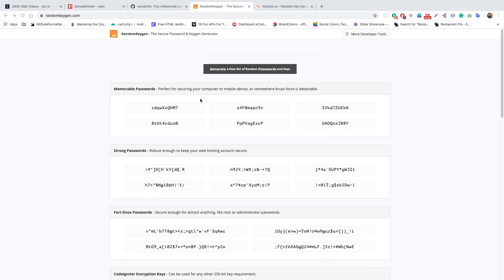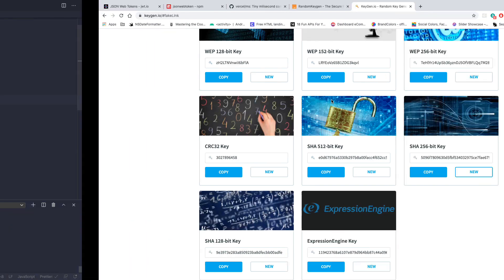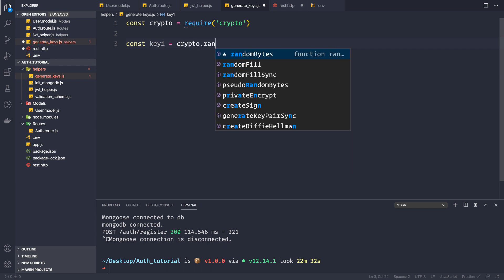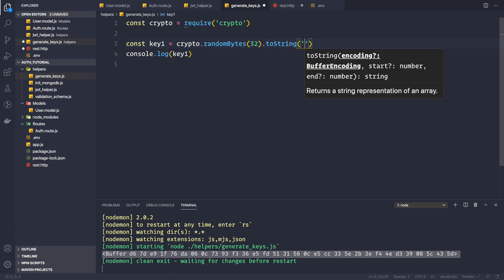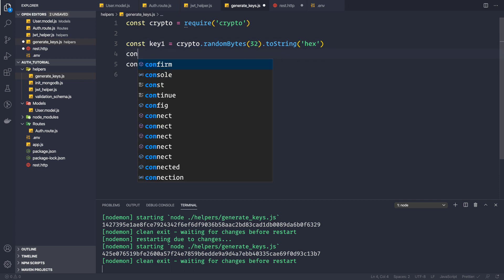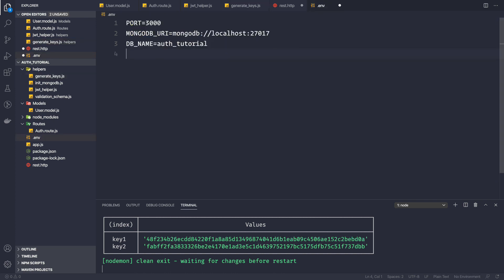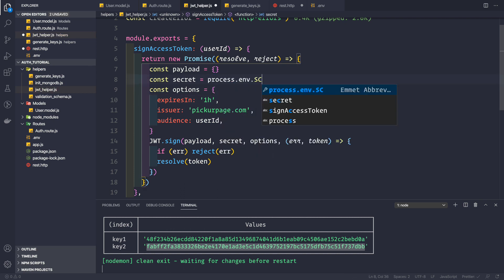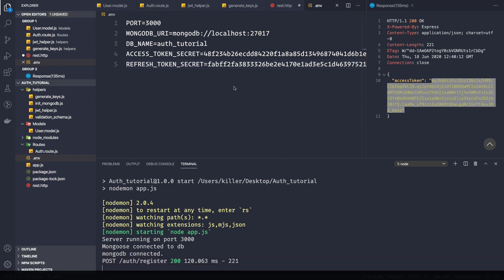10. Super Secret Key for signing JWT | Node JS API Authentication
In this video we will see how to generate a super secretKey to be used for signing a jwt